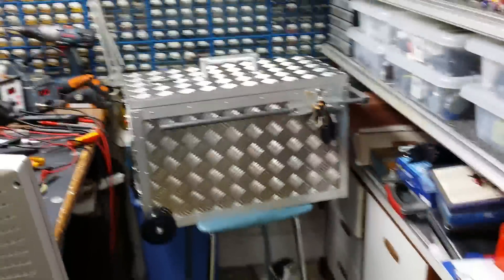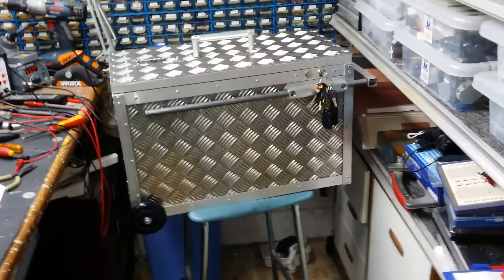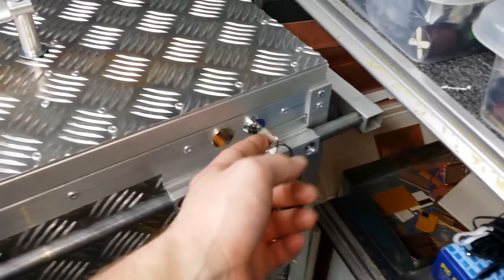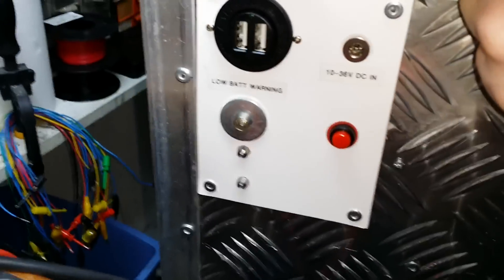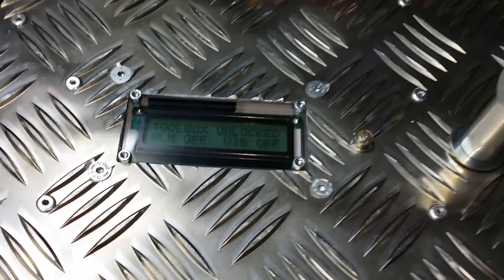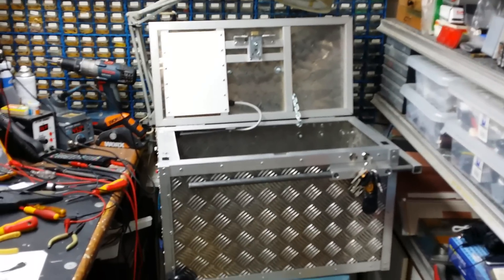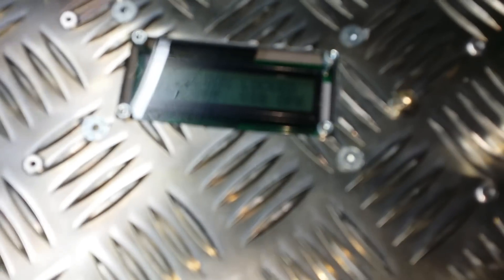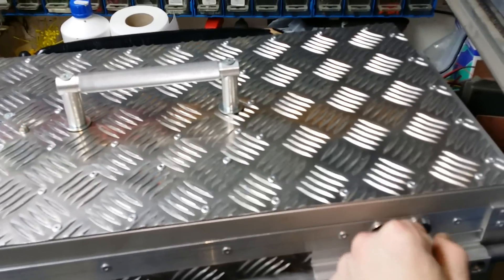Homemade aluminium tool box / tool chest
This is my homemade microprocessor controlled toolbox with alarms and usb charging socket. It all runs off 4 x 18650 ultrafire 3000mah lithium cells and will last for 7 days without a charge. its made completely from aluminium, and all parts were either hand made or machined on my lathe. all circuits and codes were made/programmed by me and the overall cost in materials was around £150 finished. i have made a few more additions since this video, but please post and comment if you want me to show you all the photos i took along the way of how it was made and just to clarify. I WILL NOT BUILD ONE FOR YOU!!